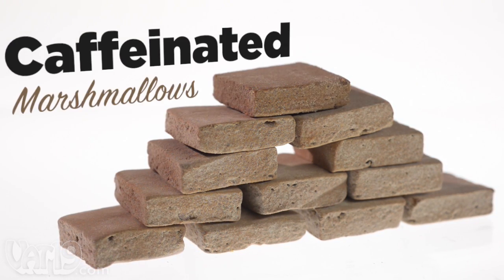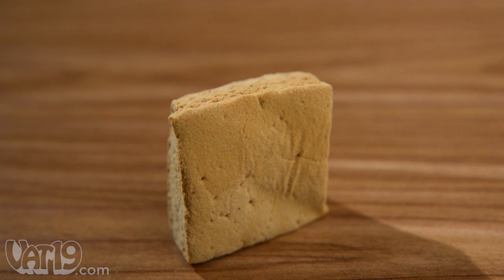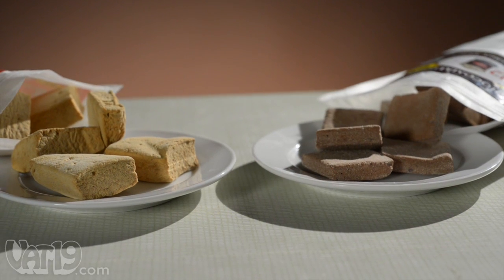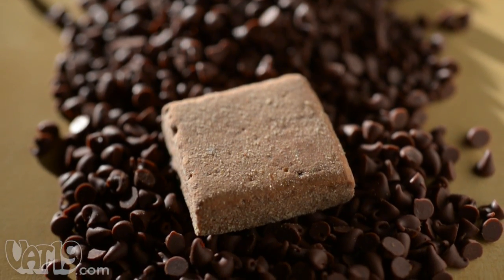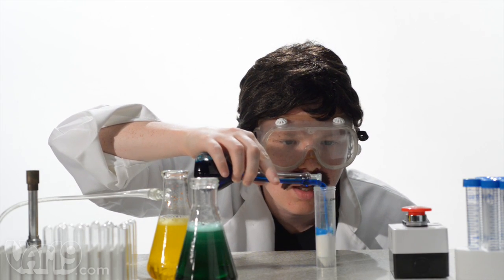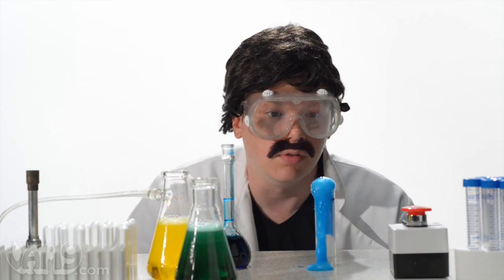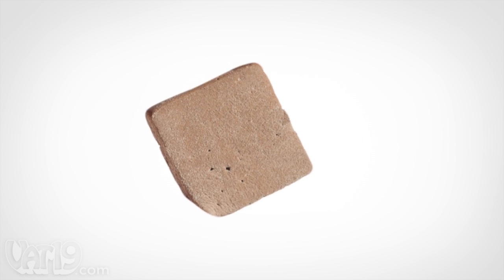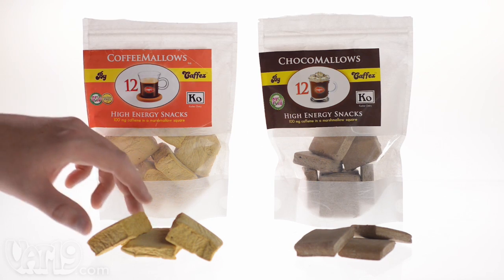Caffeinated Marshmallows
With Caffeinated Marshmallows, energy snacks just became a heck of a lot tastier! Each of these airy, chewy, and delicious squares contains the caffeine equivalent of a cup of coffee.

Thanks to their GMO-free, gluten-free, and all-natural ingredient list, Caffeinated Marshmallows are a tasty treat without any aftertaste.

Each pack includes twelve marshmallow squares. Choose from two flavors: chocolate (infused with natural cocoa nibs) or coffee (with no bitterness).